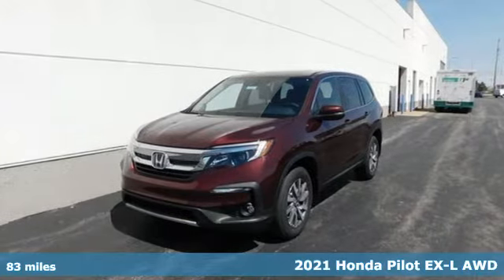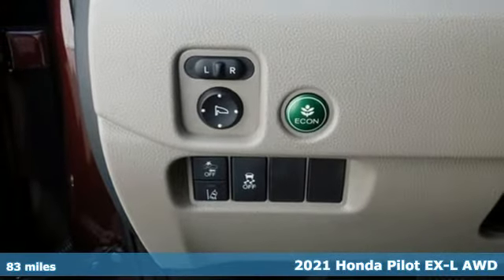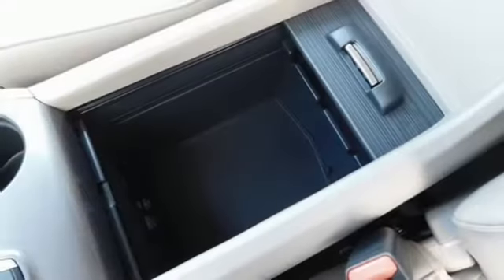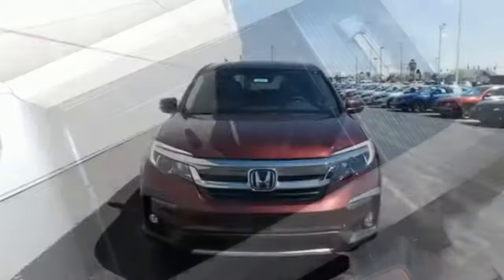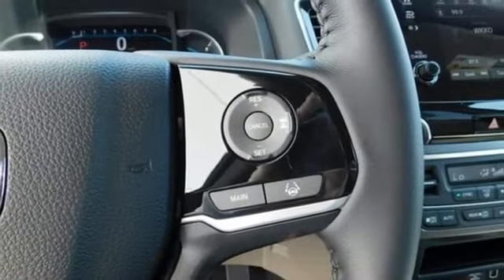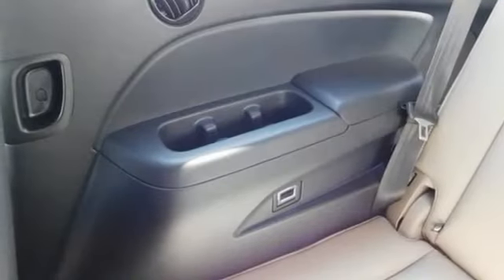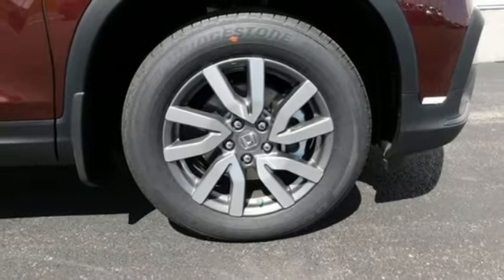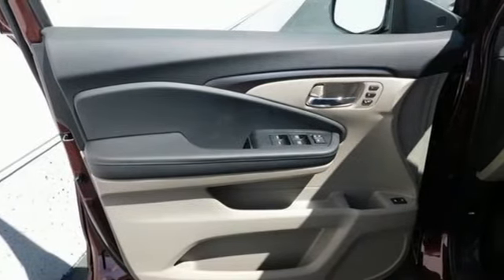New 2021 Honda Pilot Bowling Green OH Perrysburg, OH #21316 - SOLD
Year: 2021
Make: Honda
Model: Pilot
Trim: EX-L
Engine: 3.5L V6 24V SOHC i-VTEC
Transmission: 9-Speed Automatic
Stock #: 21316
VIN: 5FNYF6H53MB061211

Address:
1019 N Main St